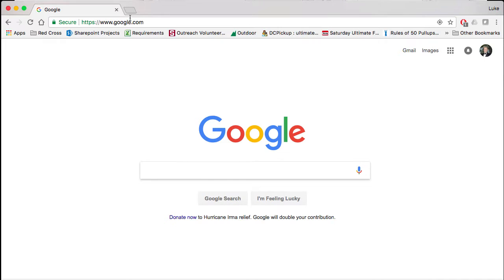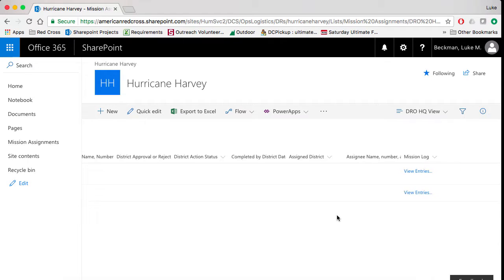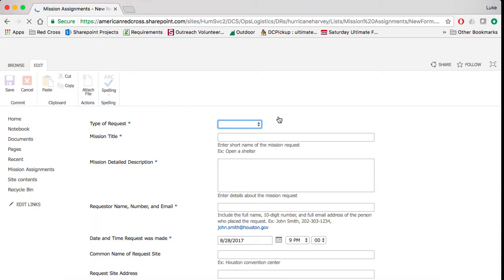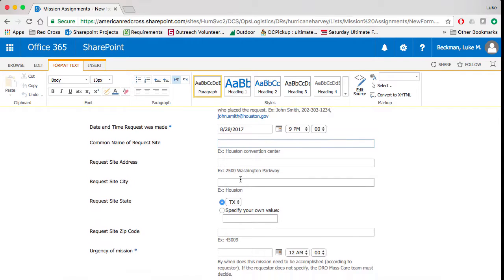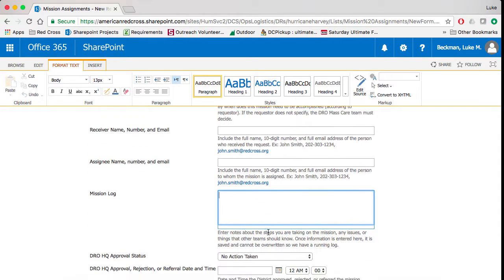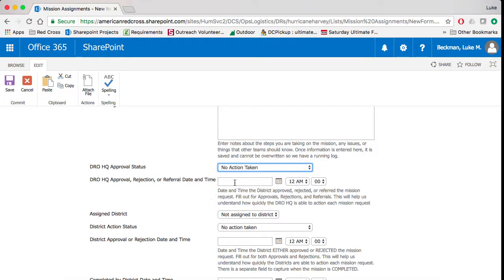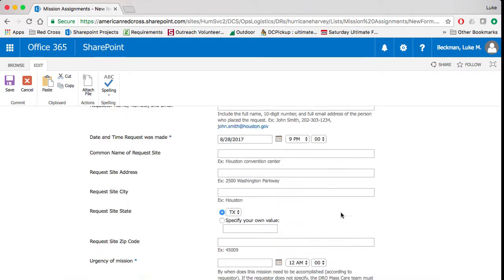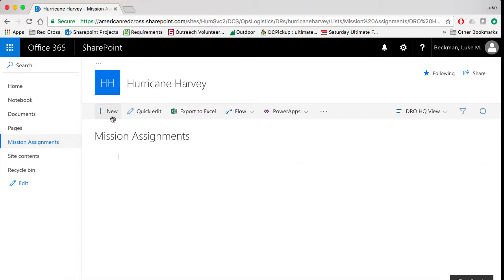Mission Assignment Tool- Hurricance Harvey